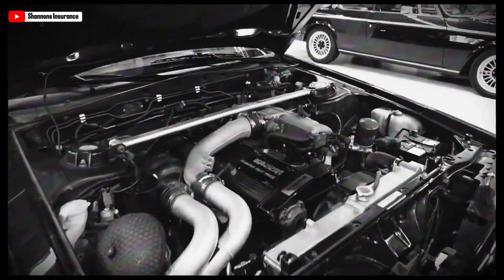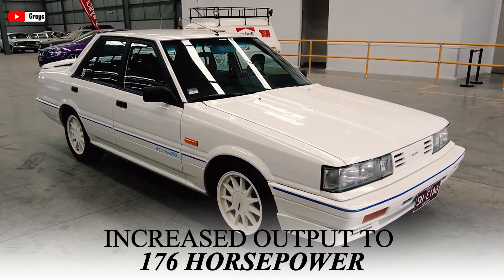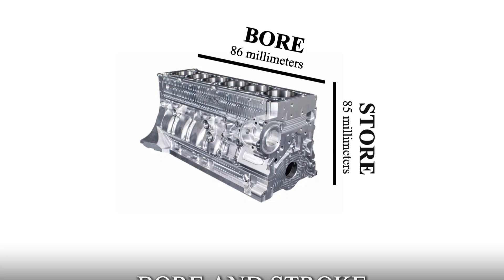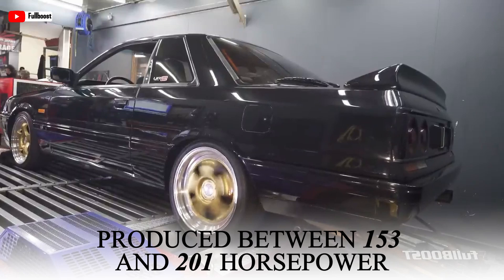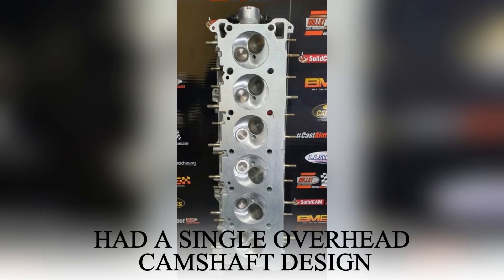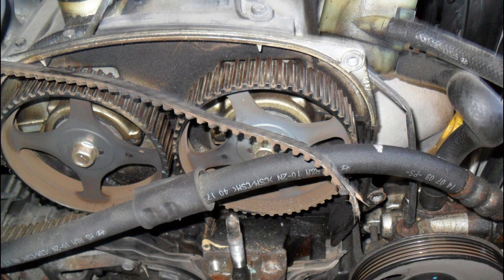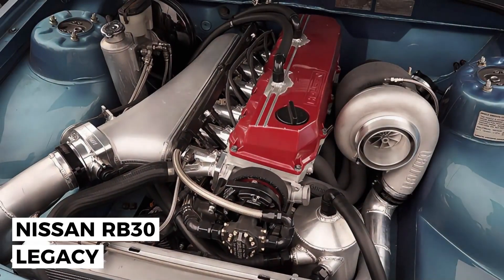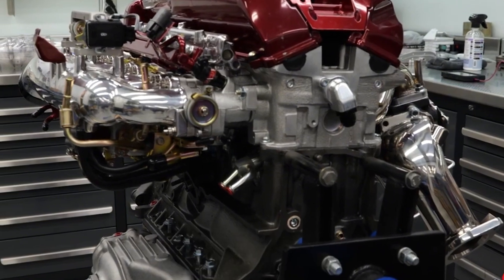The SECRET Engine Behind Skyline & Commodore – The RB30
Have you ever thought, what kind of engine could power everything from a sleek Nissan Skyline to a rugged Holden Commodore—and even moonlight in taxis and police cars? Meet the RB30, the jack-of-all-trades engine that’s as versatile as a Swiss Army knife. Produced in the mid-1980s, this 3-liter inline-six wasn’t just about horsepower; it was about adaptability. Need a smooth ride for a family car? Done. Chasing down criminals in a patrol car? Easy. Dreaming of street racing glory? The RB30’s got you covered. This isn’t just an engine; it’s a legend with a spark plug. This is the story of the RB30, the enigmatic engine behind the legends.

Chapters:
0:00 Introduction
2:00 Nissan RB30 Engine History
4:12 Technical Engine Specifications
6:33 Engine Design Basics
8:09 Common Problems and Reliability
9:37 RB30 Performance Upgrades
10:45 Nissan RB30 Legacy

Note: We are not historians. If you see an error in our research, please mention it in the comments!

NOTICE: Clips used from other videos are fair use and fall under U.S. copyright law because this work is transformative in nature and has no negative effect on the market for the original work.